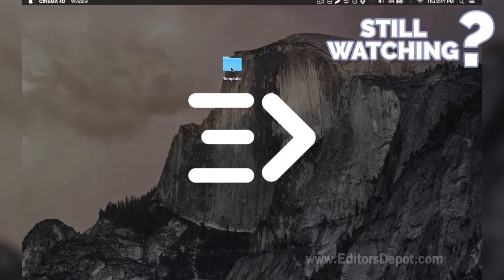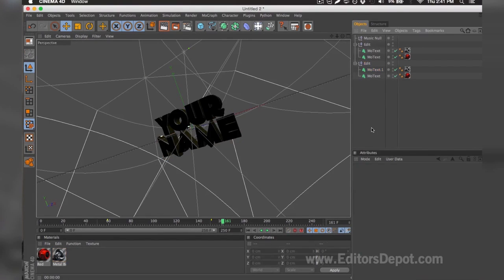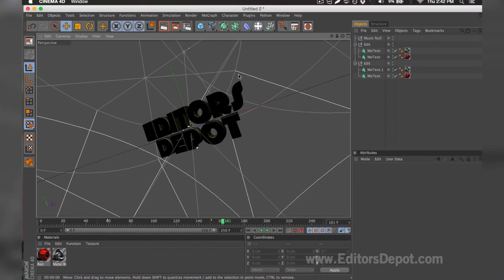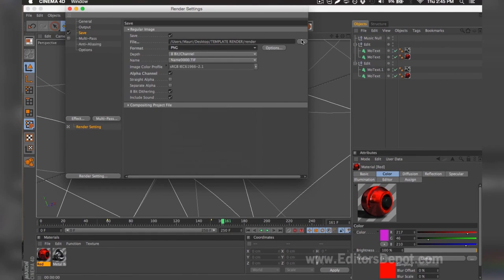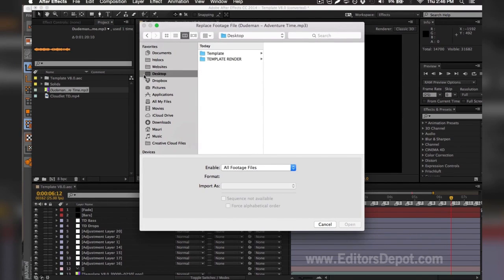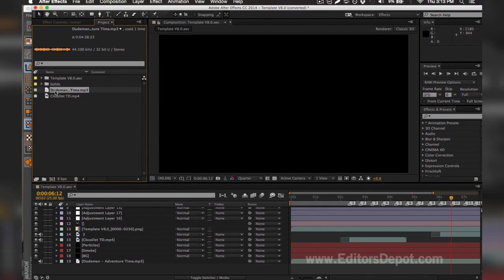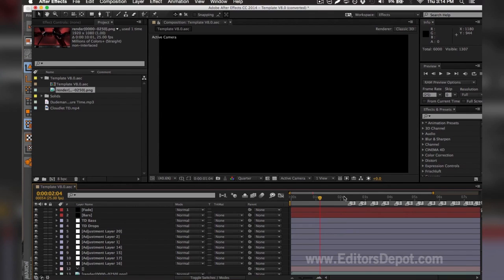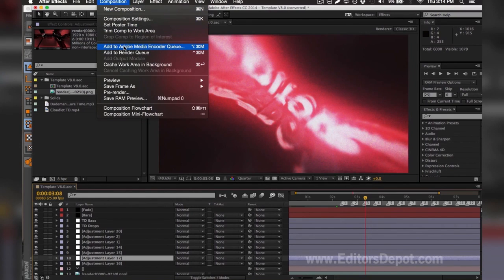Shockwave/Shake Cinema 4D & After Effects Intro Template - FREE DOWNLOAD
On this template we particularly like the shockwave! It's light and really brings focus to the text. The screen shakes also look amazing and the camera shakes to the best of the music. This template is free to download. Like this template?